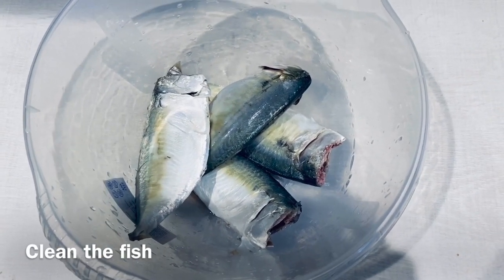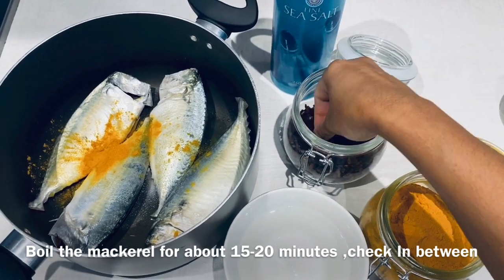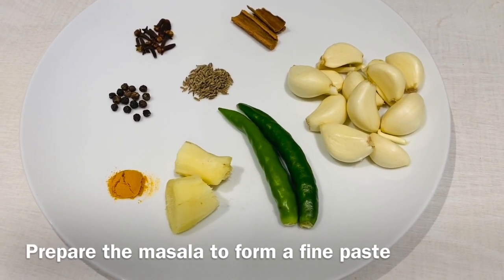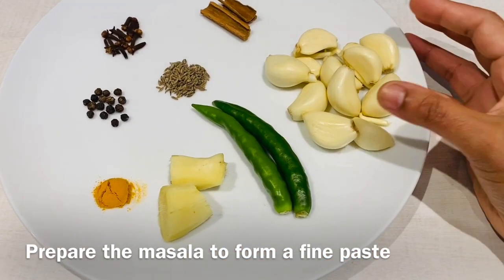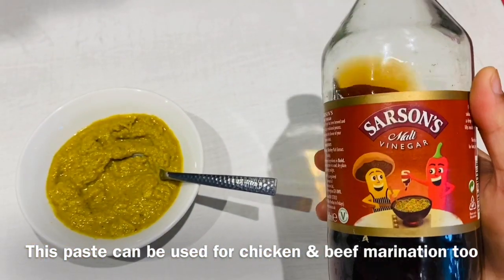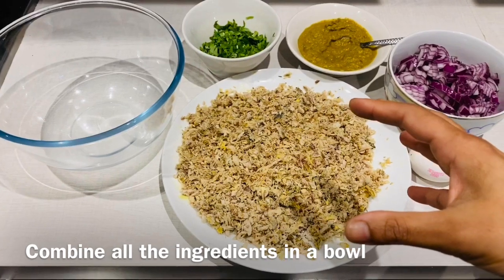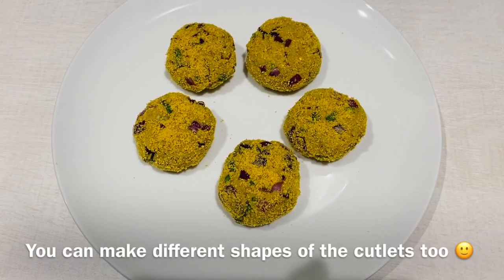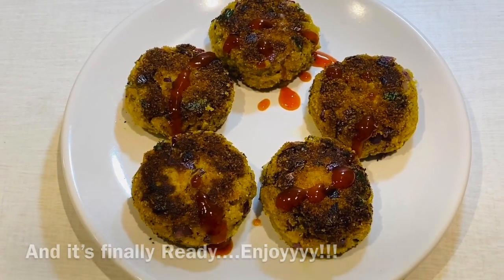Goan fish cutlets recipe | Mackerel fish cutlets recipe | How to make Goan fish cutlet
Goan mackerel cutlets

Ingredients
4 large mackerel
16 peppercorns
6 cloves
1 1/2 inch cinnamon stick
1/4 tsp cumin seeds
12 garlic cloves
1 inch ginger
2 green chillies
3/4 tsp turmeric powder
4 tbsp vinegar
Fresh coriander
Bread crumbs

Love
Jacklin

Jacklindcostapereira goanrecipe goanmackerelcutlets easygoanrecipe goanfood goancooking fish recipe#easy recipe